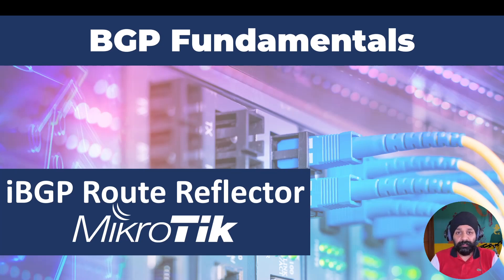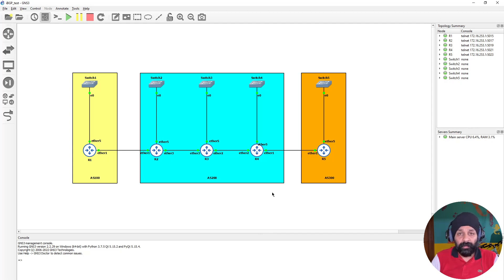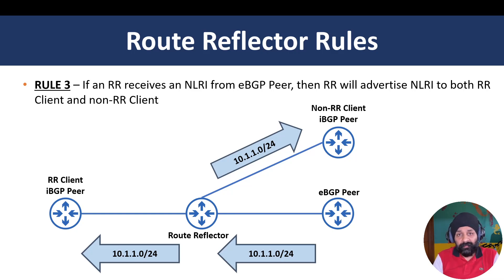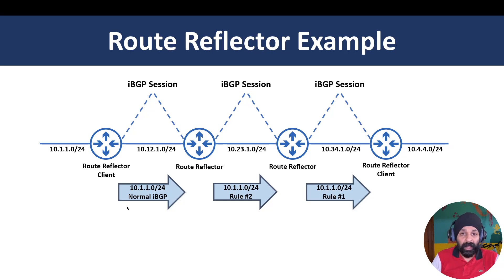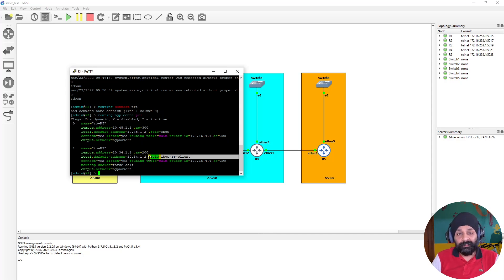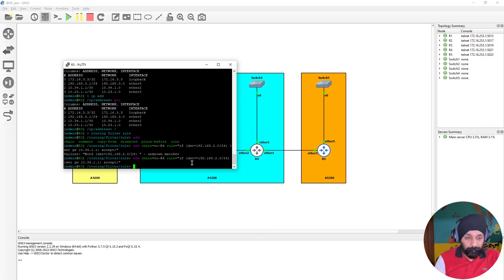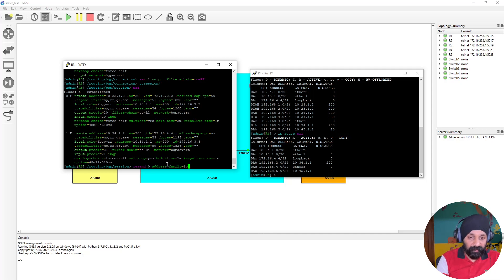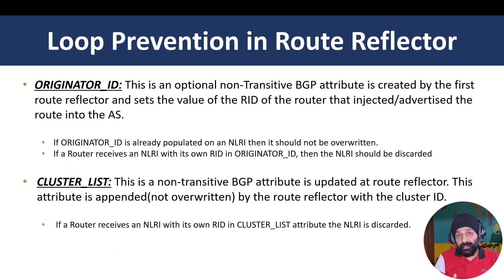iBGP Explained Route Reflectors | BGP Fundamentals Part 3 | MikroTik RouterOS v7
In this video we will look into  overcoming the scalability issues of iBGP by  using Route Reflectors. In RouterOS v6 the usage is pretty straight forward but in RouterOS v7 additional work is required in route filtering.

Chapters:
📖 00:00 Introduction
📖 01:03 Route Reflectors Introduction
📖 02:02 Example we will be solving
📖 02:50 Rule 1 of RR
📖 03:30 Rule 2 of RR
📖 04:49 Rule 3 of RR
📖 05:27 How Route Reflector rules work example
📖 07:55 Practical Example and understanding issue in Router OS v7
📖 09:29 Understanding the exact issue in Router OS v7
📖 10:50 Setting filter rules in Router OS v7
📖 17:15 Loop Prevention in Route Reflector scenario
📖 19:07 End Notes